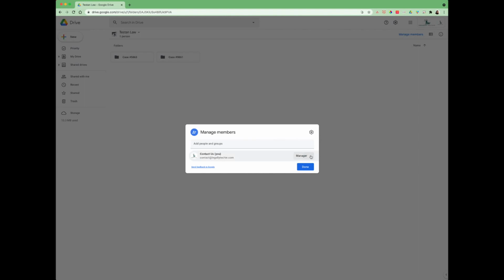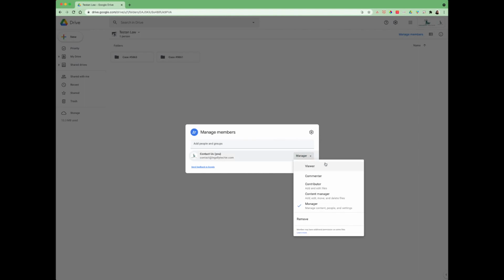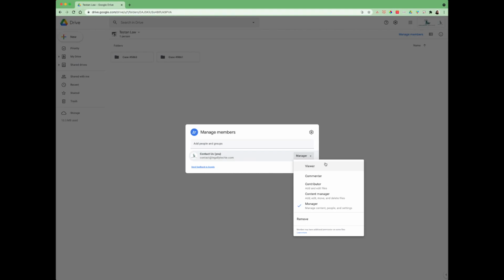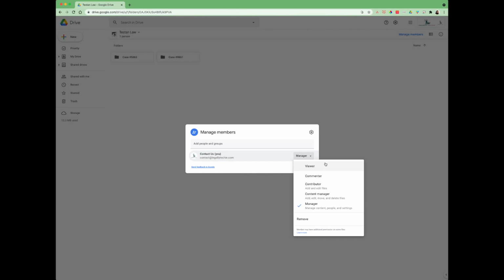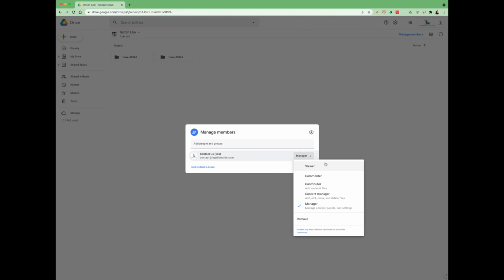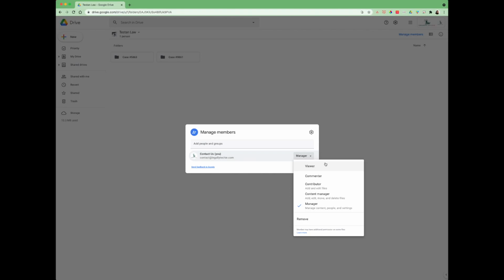Google Drive for Law Firms | How to Change Permissions in Shared Drive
Google Workspace is a productivity toolbox for law firms to help run an efficient firm on the cloud. Here at Legally Techie, we show attorneys and paralegals how to do just that. This video shows how you change the shared drive permission roles in your law firm's Google Drive.

Benefits?

* Make legal files read-only
* Control how files live in Google Drive
* Prevent data loss due to Employee Departure
* For Docs, Sheets, Slides, and Forms

Legally Techie™ is a pioneer in the legal technology space, offering the first full-service Google Workspace implementation, support, and training for lawyers.

FOLLOW LEGALLY TECHIE™ ON SOCIAL

→ ClubHouse: @LegallyTechie